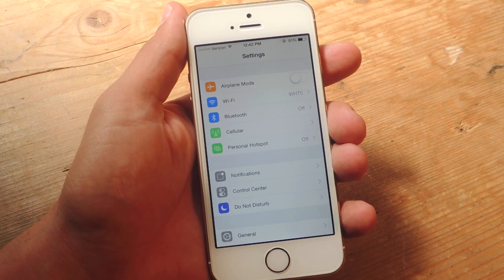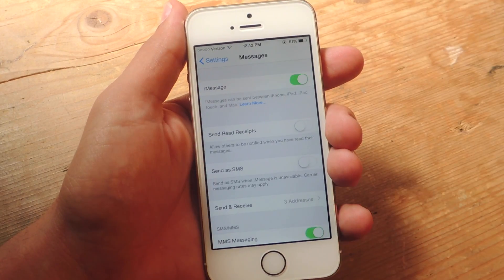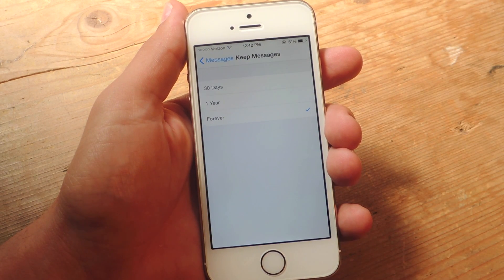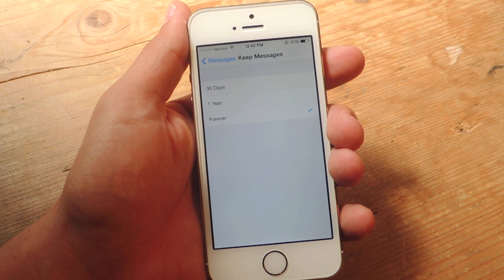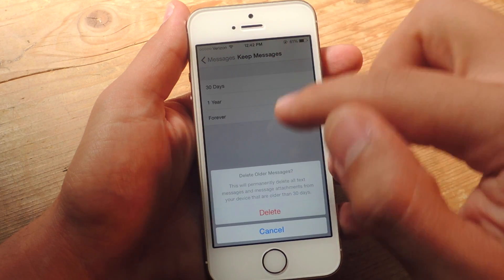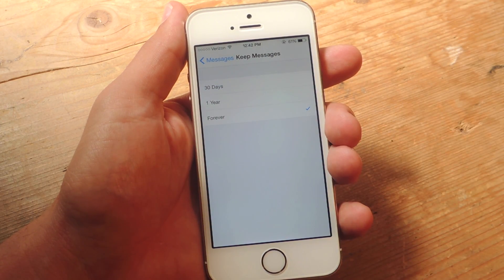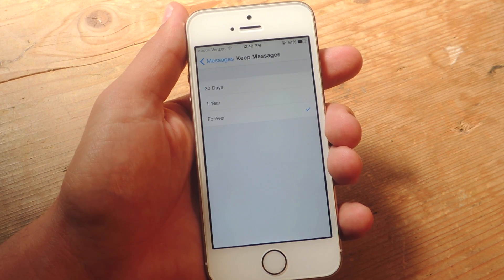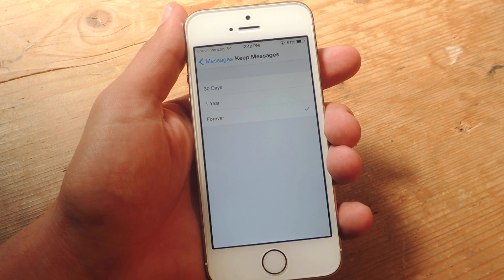Set Up Your iPhone to Automatically Trash Old Messages in iOS 8 [How-To]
How to Auto-Clear Messages in iOS 8

In this tutorial, I'll be showing you how to limit the stored messages on your device. By default, messages are stored forever, but with a simple setting, you'll be able to limit that to one year or 30 days, saving your valuable clutter and storage.